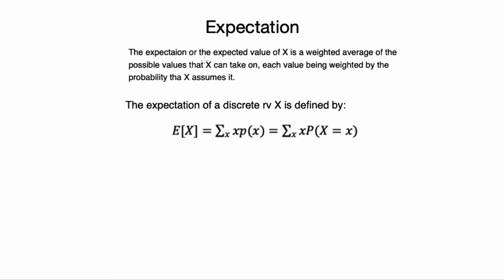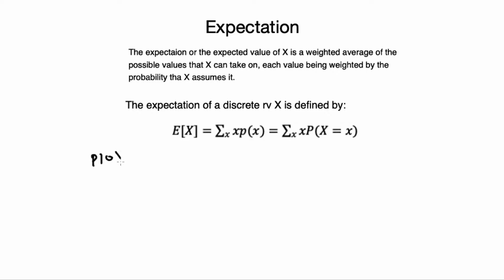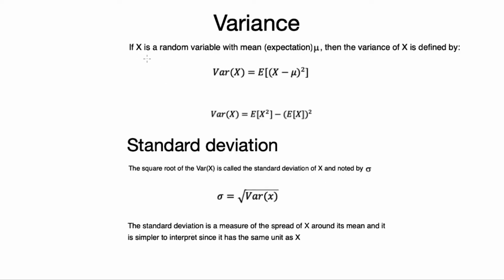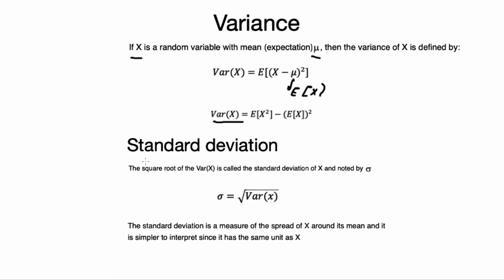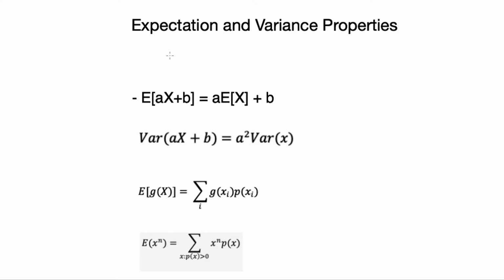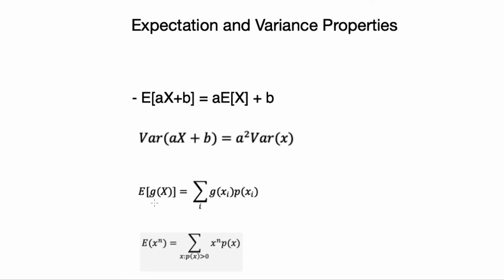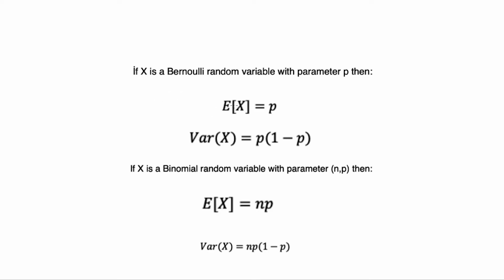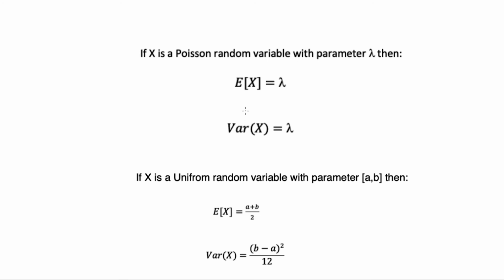Expectation, Variance, and Standard deviation | Lecture 9 | Probability Course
In this video we talk about the Expectation (expected value), Variance, and Standard deviation in the case of discrete random variables and we give some of their properties.

0:00 - Expectation
1:20 - Variance
2:00 - Standard deviation
2:37 - Expectation and Variance Properties

discrete_random variables
standard deviation